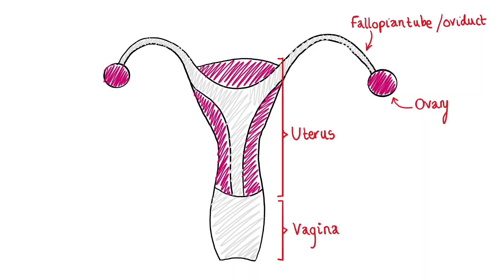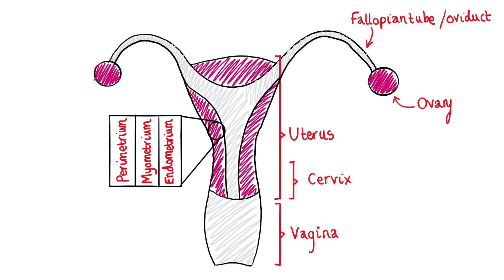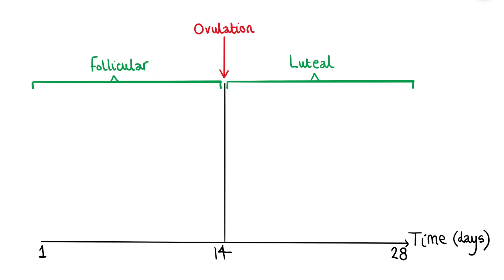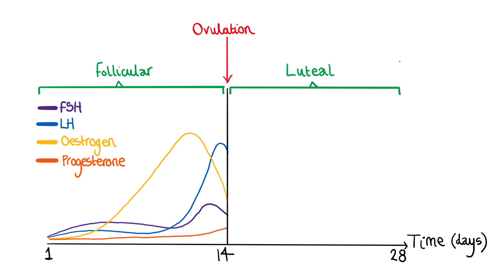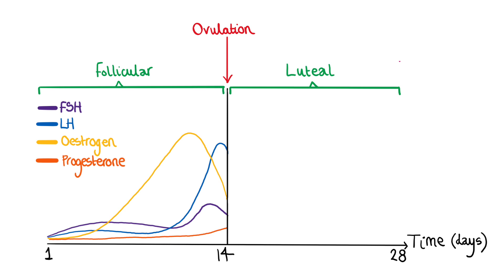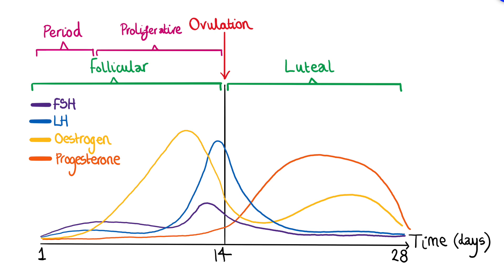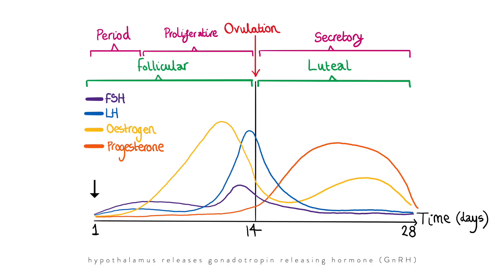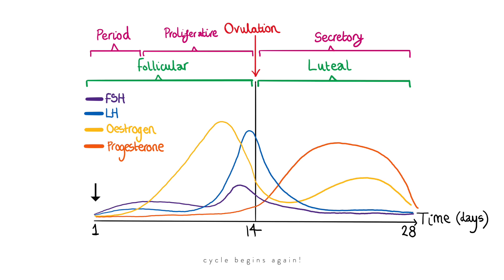BIOLOGY OF PERIODS | GET TO KNOW THE MENSTRUAL & OVARIAN CYCLES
Hello everyone! Having recently opened up on my main channel @HollyGabrielle  about periods and my experiences with and without them, I wanted to make this video to explain the biology behind both the menstrual and ovarian cycles! I also tuned out in school when I first learnt about this stuff 🤦🏻‍♀️ Anyway, this video has a bit of anatomy, physiology and cellular biology packed into one, with lots of diagrams to help explain everything of course, so I really hope you find it fun, useful and enjoyable and watch! 💖

TIME STAMPS

0:00 | Introduction
1:00 | What are hormones?
2:14 | Anatomy of the female reproductive system
4:25 | Female reproductive cycles
5:13 | Ovarian cycle
12:21 | Menstrual cycle
16:07 | Big summary
18:05 | Outro

MY BUSINESSES

FAQ

Who are you? | I’m Holly and go by Holly Gabrielle online, making YouTube videos, running two businesses and having lots of fun
What is your academic background? | I am currently studying as a master’s student at UCL as part of their Cancer MSc programme, and before this I completed my undergraduate degree at the University of Cambridge in Biological Natural Sciences (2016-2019)